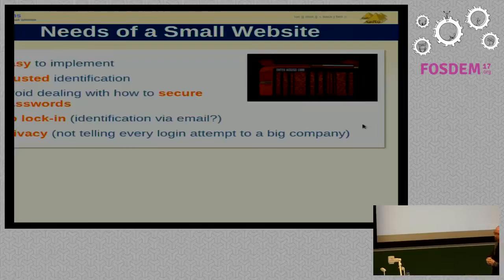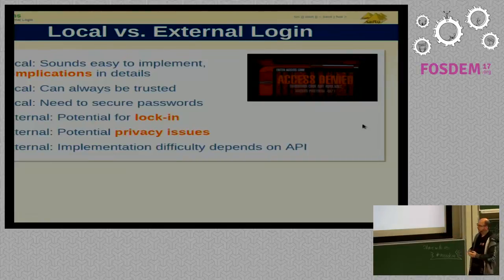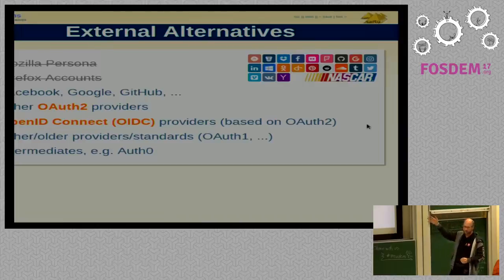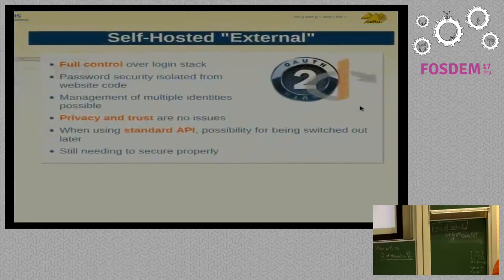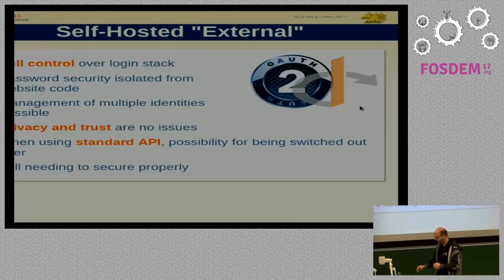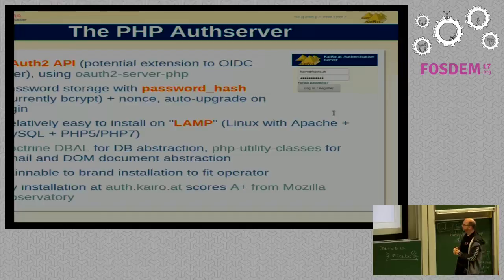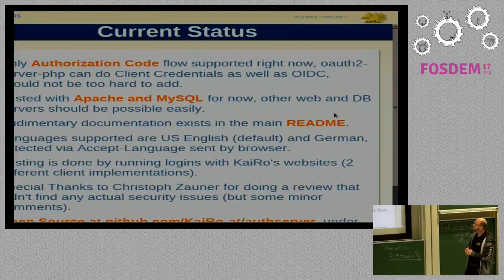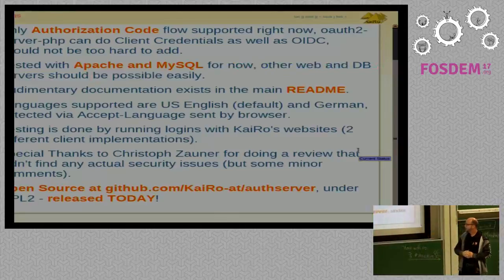FOSDEM 2017 - Web Logins after Persona.mp4